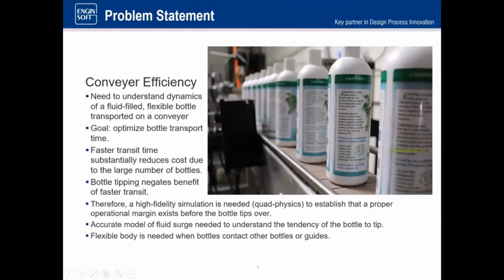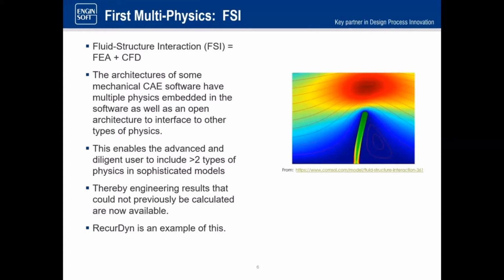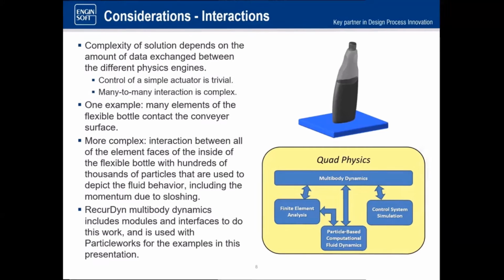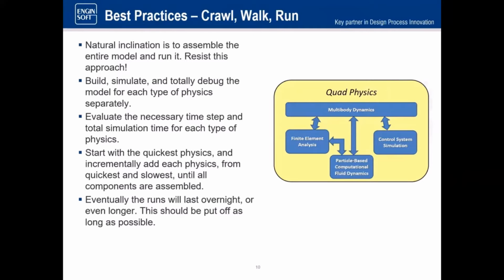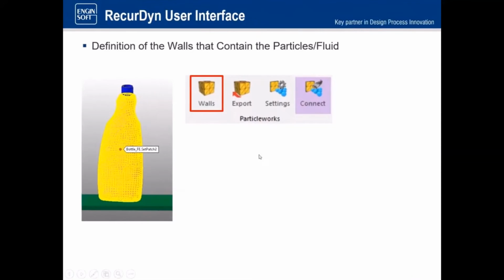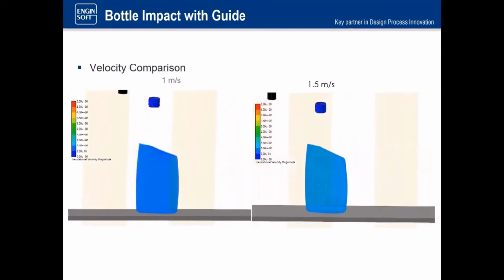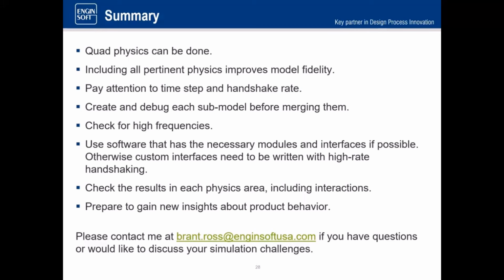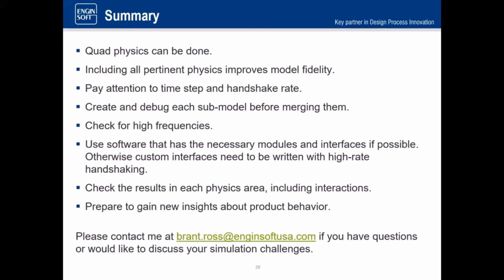Webinar: Using Quad-Physics to Optimize the Conveyance of a Fluid Product Line in Flexible Packaging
RecurDyn is a trademark of FunctionBay, Inc.

This is a webinar about how to Optimize the Conveyance of a Fluid Product Line in Flexible Packaging using Quad-Physics.

The dynamic behavior of a fluid-filled, flexible container transported on a manufacturing line along a conveyor is simulated, with the goal of optimizing the product transport time. The simulation is at the level of quad-physics, meaning that four types of physics are simulated together. The transport of the bottle is simulated with multibody dynamics. The container (a bottle) is modeled as a flexible structure with the ability to undergo nonlinear deformation.
Index (Quick Access)

00:00 Introduction of EnginSoft
00:20 Problem Statement
03:25 Why do we need all of this detail?
05:15 Agenda & Multi-Physics
19:16 Controller Definition
21:27 Nonlinear FEA
22:06 CFD (Particleworks)
25:51 Simulation Result
33:58 Summary
37:17 Q&A

The simulation of the fluid within the bottle is done with a particle-based approach where the fluid momentum effects and sloshing forces on the bottle are accurately accounted for. The effects of a closed-loop, nonlinear controller is included to accomplish the transport in minimal time without approaching the tipping point for the bottle. The behavior of the nonlinear controller is tracked and can be implemented on an open-loop controller to control the actual motion of individual bottles on the transport line.

Even a small improvement in the transit time of the product on a conveyer line can lead to substantial cost savings due to the large number of products that are affected. However, the benefits of faster conveyance are quickly negated if the product tips over and requires manual intervention or that the manufacturing line be stopped for a time. Therefore, an extremely high-fidelity simulation is needed (quad-physics) in order to establish that a proper margin exists before the bottle can tip over. Accurate representation of the fluid is needed because the surge during acceleration makes a big difference in the tendency of the bottle to tip. The flexible body is needed for operations where bottles may contact each other or contact guides that prepare them to be boxed.

An early application of multi-physics for mechanical systems was fluid-structure interaction (FSI), that combined traditional computational fluid dynamics (CFD) with finite element analysis (FEA). The architectures of some mechanical computer-aided engineering software have evolved with multiple types of physics embedded in the software as well as an open architecture to interface to other types of physics. This enables the advanced and diligent user to include more than two types of physics in sophisticated models and thereby provide useful engineering results that could not previously be calculated.

The difficulty of doing a multi-physics simulation depends on the quantity of data being communicated between the different physics engines. The communication can be trivial if a simple actuator is being controlled, but can be complex if many entities in one physics engine interact with many entities from the other physics engine. In the example presented here there are many elements of the flexible body that contact the rigid surface of the conveyer transport. Even much more complex is the interaction between all of the element faces of the inside of the flexible bottle with hundreds of thousands of particles that are used to depict the fluid behavior, including the momentum due to sloshing.

Important considerations in performing a quad-physics simulation is to consider the dynamic response of the various physics being simulated and to make sure that the time step of each analysis is appropriate and that the data exchange interval for any co-simulation is frequent enough to avoid numerical instability. The robustness of the quad-physics process can be seen by evaluating the results with a different fluid viscosity, a different bottle stiffness, and different control parameters as compared to the nominal case.

About Dr. Ross
Dr. Ross has over 30 years of CAE experience with a focus on Dynamics. Dr. Ross is a frequent speaker at conferences, a university professor and frequent author of industry papers.